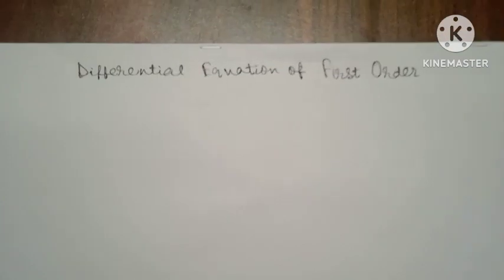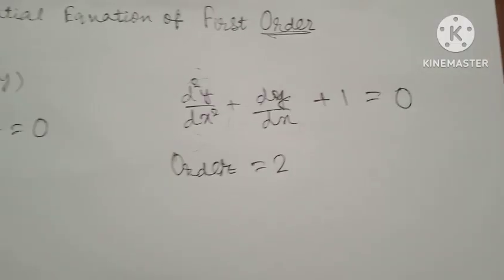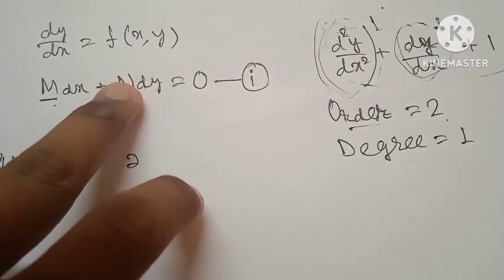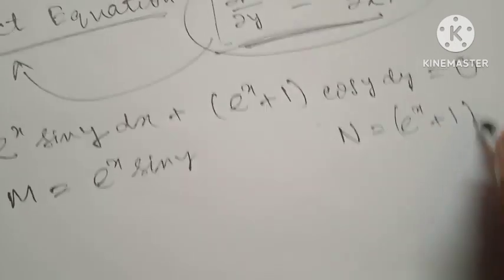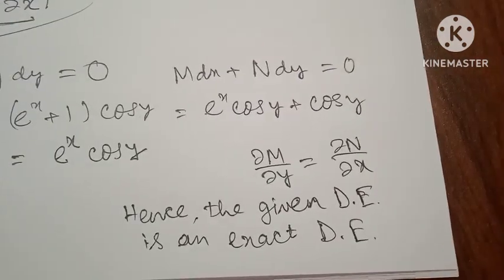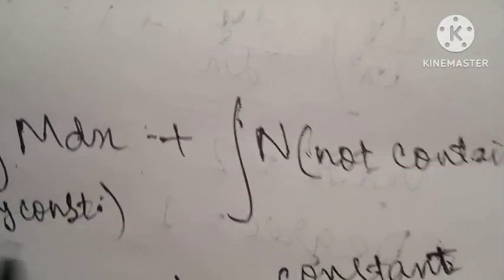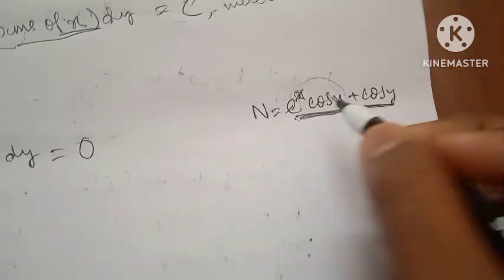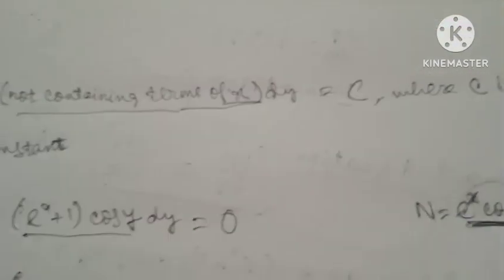EXACT DIFFERENTIAL EQUATIONS | FIRST ORDER DIFFERENTIAL EQUATIONS | ENGINEERING MATHEMATICS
This lecture is about exact equations and the process of determining the solution of these kind of equations.